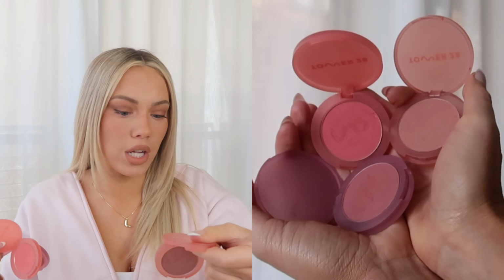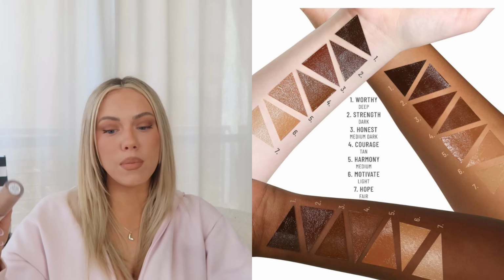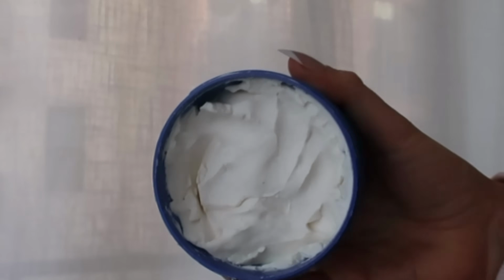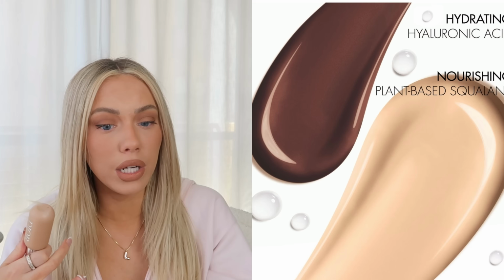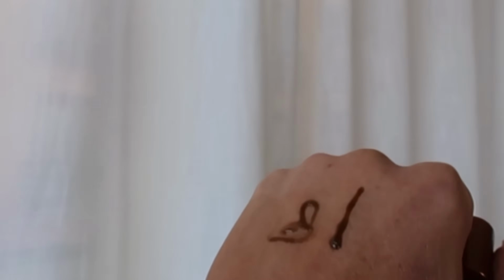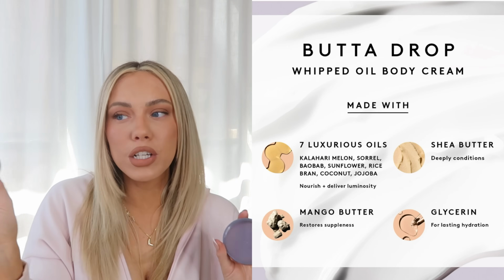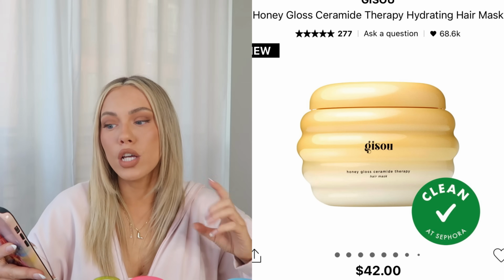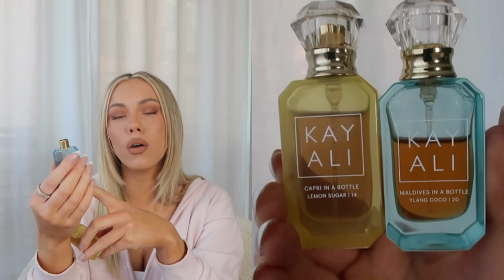Sephora Spring Haul & Wishlist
If you haven’t already, sign up to become a Sephora Beauty Insider!

CODE: SAVEMORE

Free Standard 1-3 Day Shipping on all US merchandise orders for Beauty Insider members, no minimum purchase required. Guest checkout orders receive FREE standard 1-3 day shipping with $50 minimum purchase.

Haul + Highlighted Products ↓
♡ Tower 28 Beauty GetSet Blur + Set Matte Powder Blush*
♡ Viktor&Rolf Flowerbomb Extreme Eau de Parfum Intense*
♡ BROWN GIRL Jane Carnivale Eau de Parfum
♡ MAKEUP BY MARIO F4 Dual-Ended Foundation and Face Brush
♡ NATASHA DENONA Hy-Glam Brightening & Hydrating Medium to Full Coverage Crease Proof Serum Color Corrector (RN3, N4, N6)
♡ DIOR Backstage Face & Body Foundation (2WO, 2WP, 3N, 3WP, 4WO)
♡ MAKE UP FOR EVER Artist Longwear Skin-fusing Matte Powder Bronzer (15 Wild Sand - light beige with neutral undertone)
♡ MILK MAKEUP Hydro Grip 12-Hour Hydrating Gel Skin Tint (4)
♡ Rare Beauty by Selena Gomez Soft Pinch Liquid Contour (mellow + serene)
♡ NARS Radiant Creamy Concealer with Medium Coverage (macadamia)
♡ Westman Atelier Face Trace Cream Contour Stick (biscuit)
♡ Donna Karan Cashmere Mist Deodorant
♡Ellis Brooklyn MARSHMALLOWS Hair and Body Fragrance Mist*

Other Products ↓
♡ Yves Saint Laurent Libre L’eau Nue Alcohol-free perfume with Green Mandarin & Bergamot*
♡ Maison Margiela 'REPLICA' Never-ending Summer Eau de Toilette with Orange and Spritz Accord*
♡ LYS Beauty No Limits Cream Bronzer and Contour Stick*
♡ LYS Beauty No Limits Matte Bronzer*
♡ Gucci Sun-Kissed Glow Bronzer
♡ Sol de Janeiro Água Mística Hair and Body Fragrance Mist
♡ Salt & Stone Saffron & Cedar Body Wash with Niacinamide + Probiotics
♡ Sol de Janeiro Rio Deo Aluminum-Free Refillable Deodorant Cheirosa 59

Wishlist ↓
♡ Ellis Brooklyn GUAVA GRANITA Eau de Parfum with Vanilla and Banana
♡ PHLUR Mini Dragon Fruit Body & Hair Fragrance Mist
♡ Touchland Wild Watermelon Power Mist Hydrating Hand Sanitizer
♡ Fenty Beauty by Rihanna Plush Puddin’ Intensive Recovery Lip Mask (Melon)
♡ Glossier You Fleur Eau de Parfum
♡ Charlotte Tilbury Pillow Talk Beauty Soulmates Airbrush Flawless Finish Brightening and Blush Powder Palette (peach)
♡ Rare Beauty by Selena Gomez Soft Pinch Matte Bouncy Blush
♡ Fenty Beauty by Rihanna Butta Drop Hydrating Body Milk
♡ Gisou Honey Gloss Ceramide Therapy Hydrating Hair Mask Gisou
♡ Anastasia Beverly Hills Glow Seeker Champagne Gold Powder Highlighter
♡ Westman Atelier Sun Tone Hydrating Matte Bronzing Drops
♡ Jo Malone London Beach Blossom Cologne with Coconut Water and Vanilla
♡ Living Proof Limited Edition Perfect hair Day (PhD) ♡ Dry Shampoo Vanilla Scent
♡ Rare Beauty by Selena Gomez Kind Words Lip Liner

Sets + Travel ↓
Sephora Favorites Wash Care Favorites
Dae Freshly Picked Styling Trio
OUAI Mini St. Bart’s Body Set

* = PR